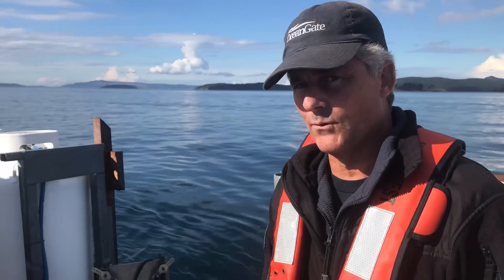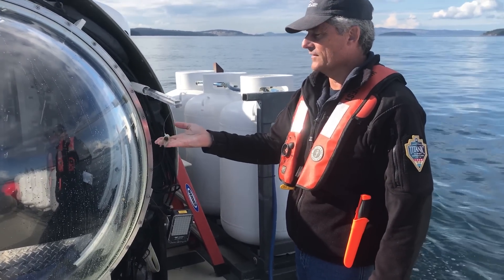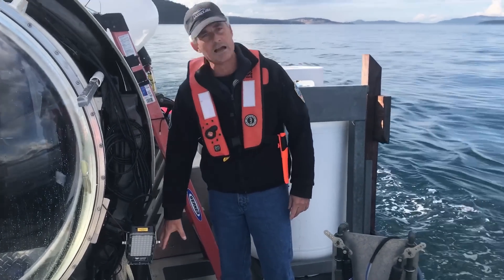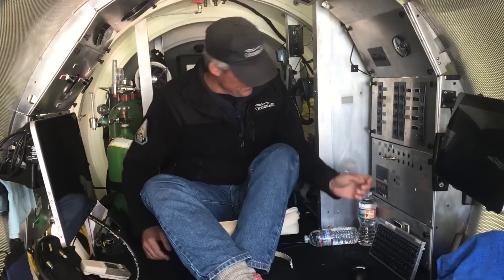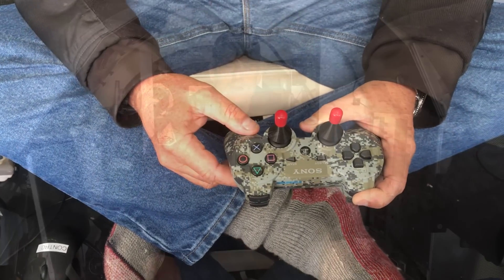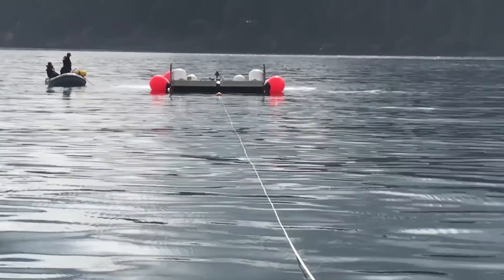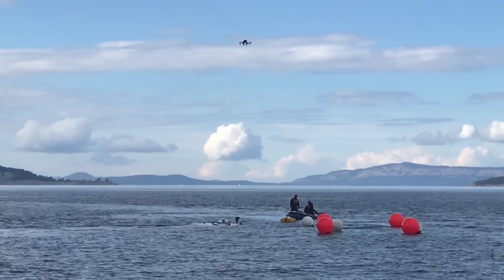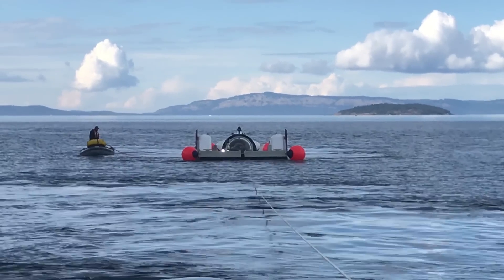OceanGate's sub explores the Salish Sea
OceanGate CEO Stockton Rush recaps the Cyclops 1 submersible's role in the Salish Sea Expedition, with extra commentary and photos from the expedition's researchers. (Geekwire Video / Alan Boyle / Kevin Lisota)